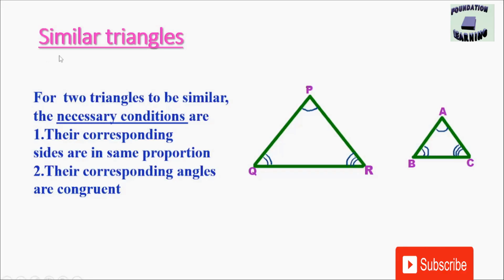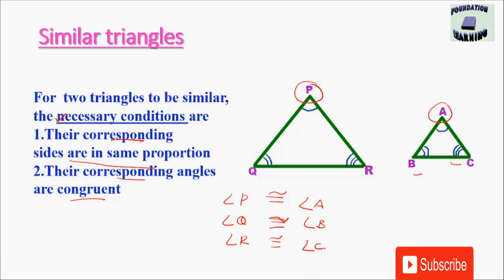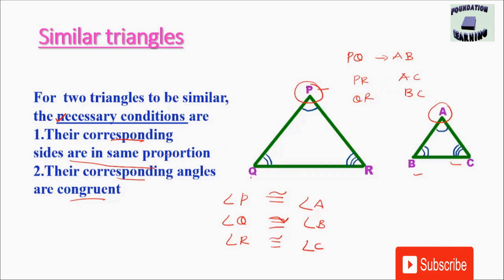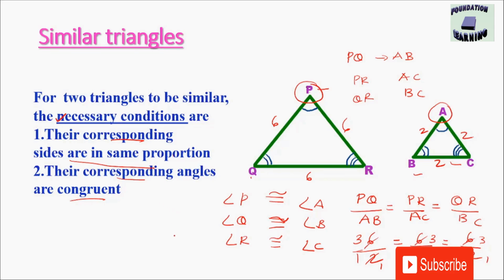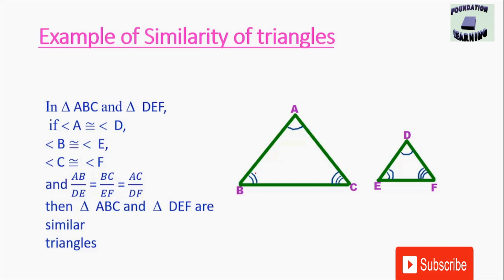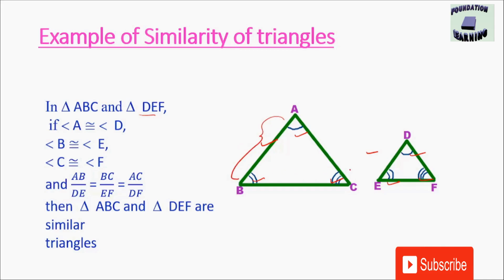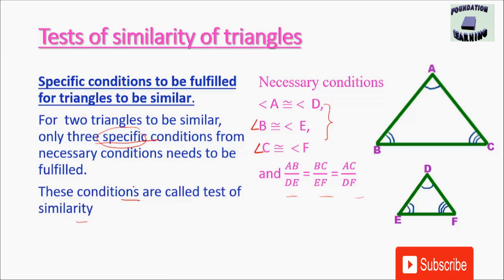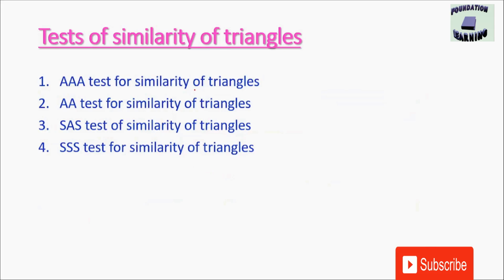SSC Maths (2) What is similarity of triangles ?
Meaning of similarity  of triangles. SSC Maths 2, chapter 1, Introduction to tests of similarity of triangles